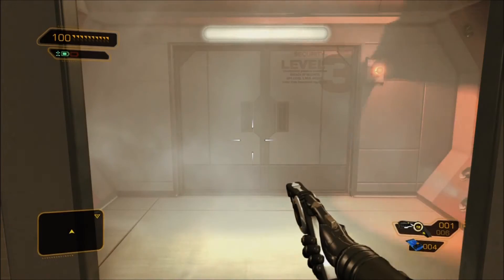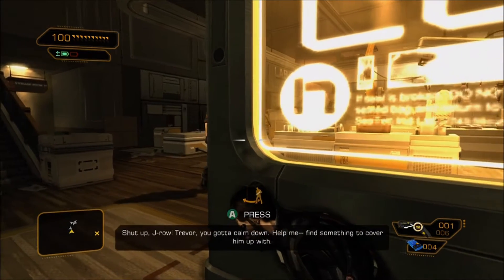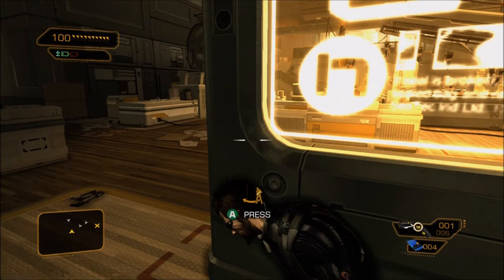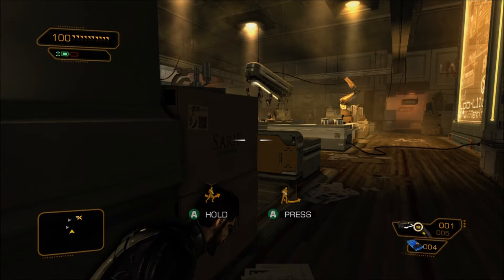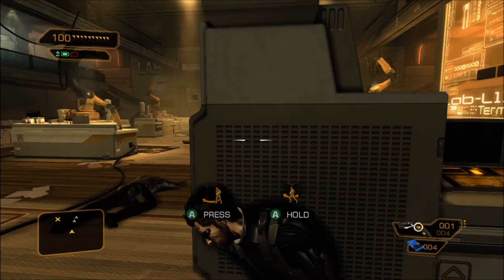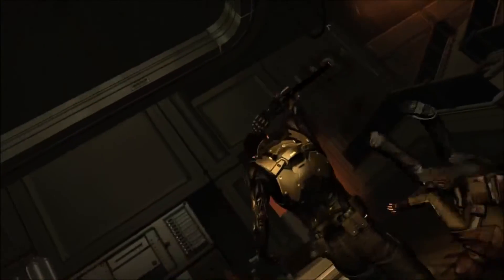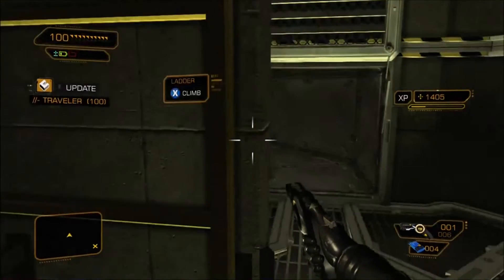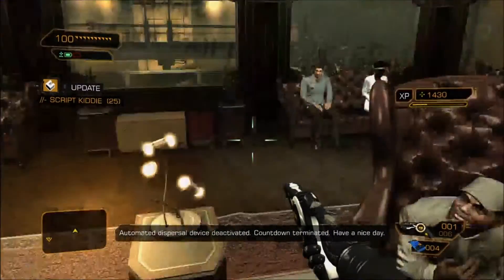Deus Ex: Human Revolution Gameplay Guide Part 3 (Give Me Deus EX)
Ill Be walking you through Give me deus ex  difficulty